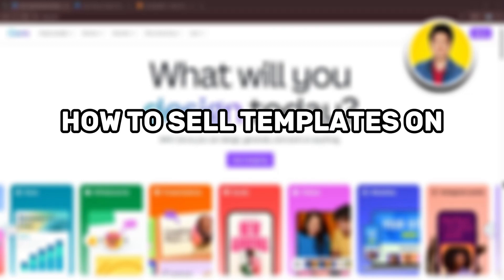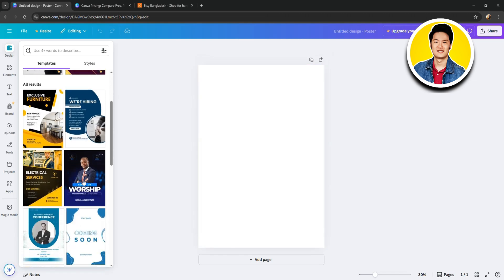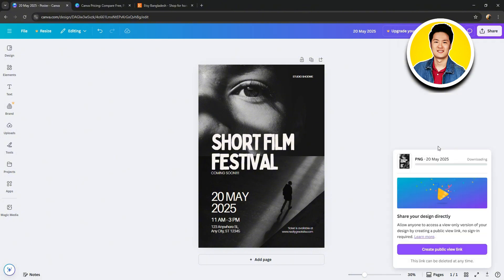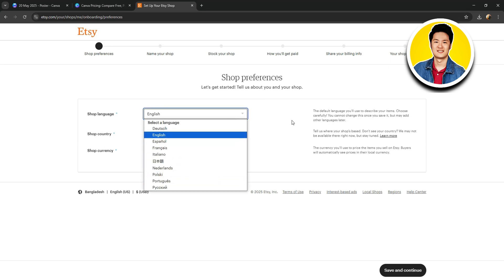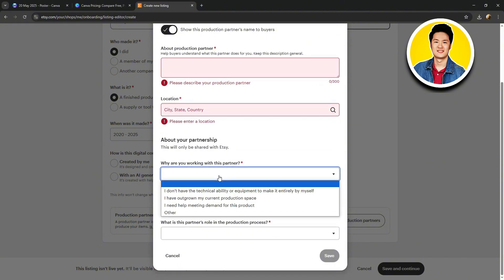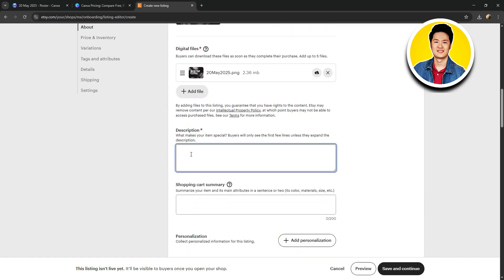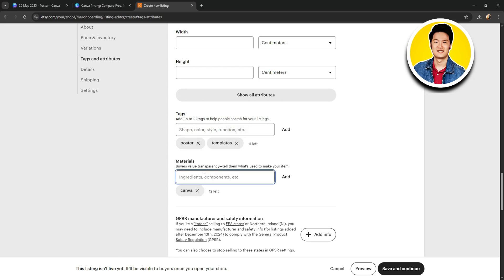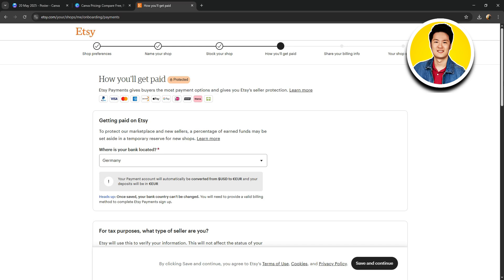How to Sell Templates on Canva Philippines (Canva EARN MONEY Philippines)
Here's a guide on How to Sell Templates on Canva Philippines.